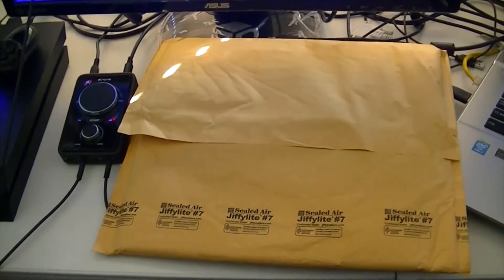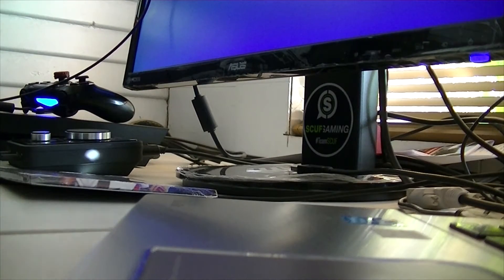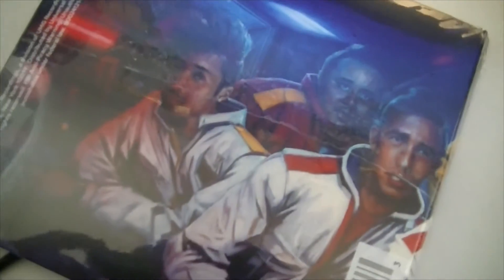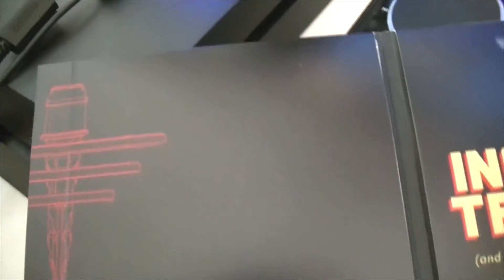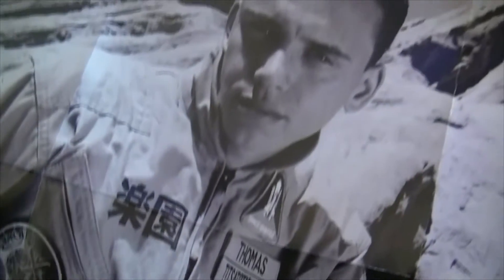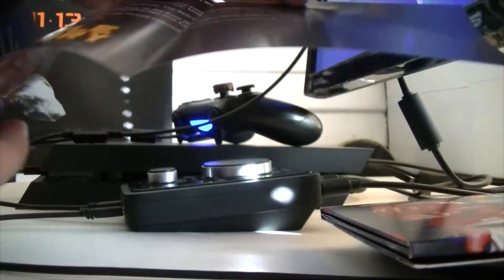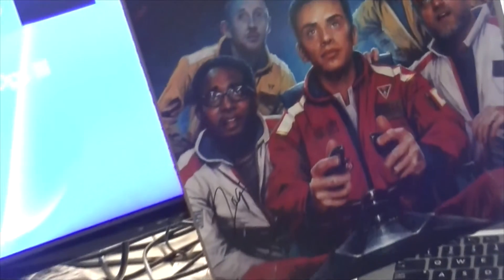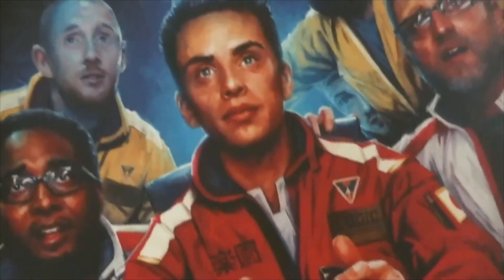The Incredible True Story Album Unboxing (Signed Poster)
Hey guys, Today I'm unboxing Logic's new album The Incredible True Stor! It also comes with a signed poster by Logic himself! I Shout out to my homie Bryan! Thanks to him I got this :)